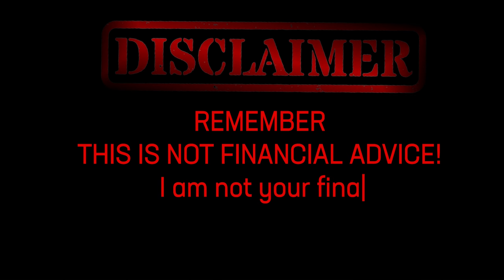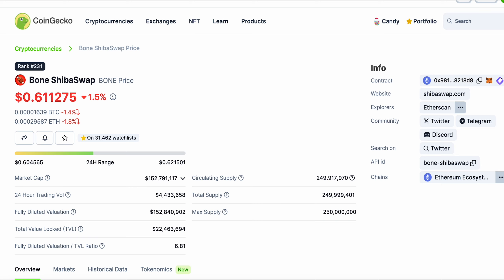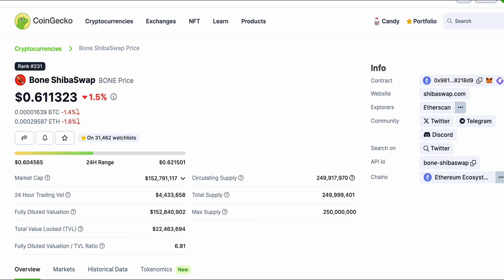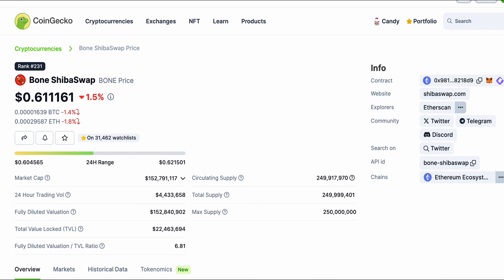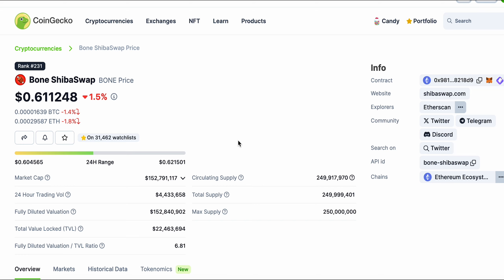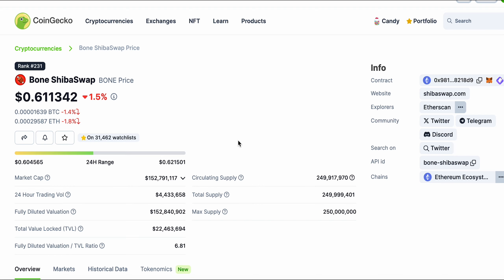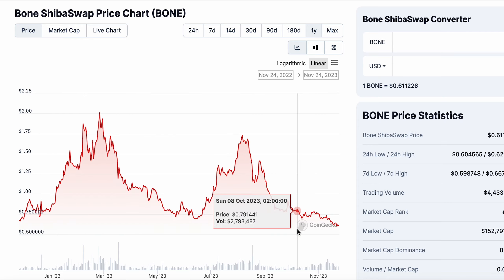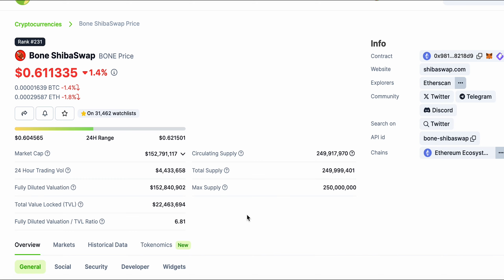BONE SHIBASWAP TOKEN SITUATION AFTER BINANCE CEO INVESTIGATED???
Uncover the latest developments in the Bone ShibaSwap token landscape following the investigation of Binance CEO! 🚀 Dive into the crypto world as we dissect the implications and potential market shifts. Stay informed, stay ahead! 💡

00:00 - Intro
00:40 - Discussion
08:00 - Credits